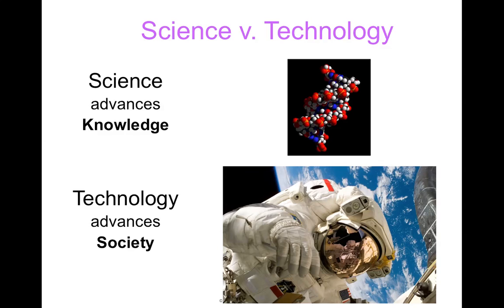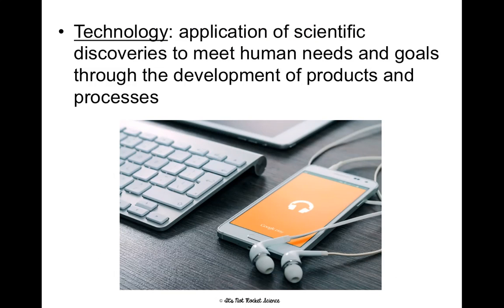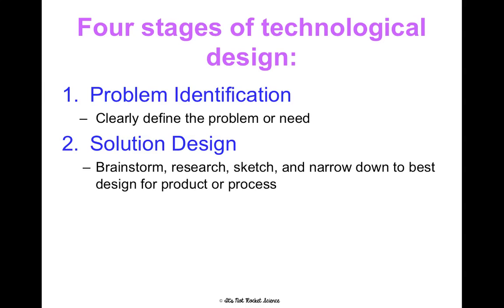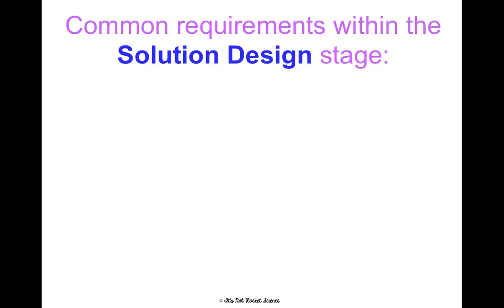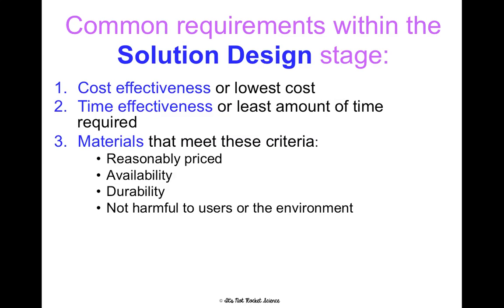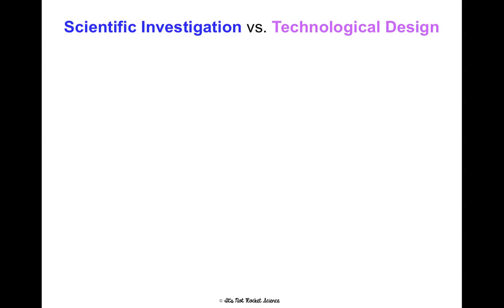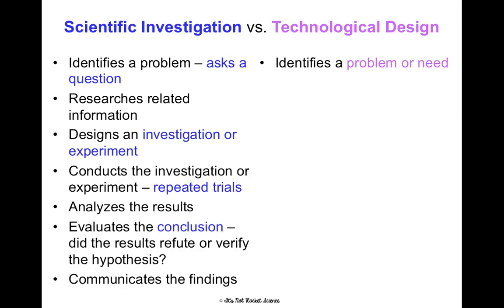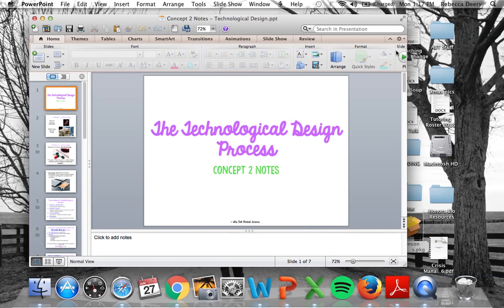(OLD) Unit 1 Tech Design Notes